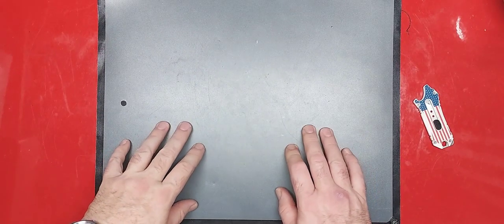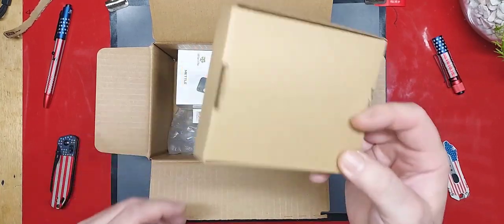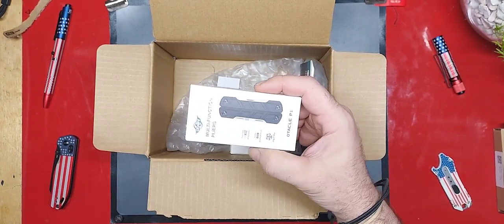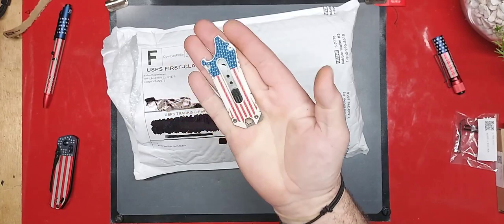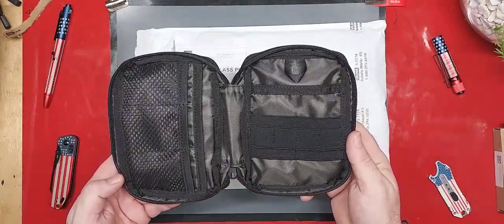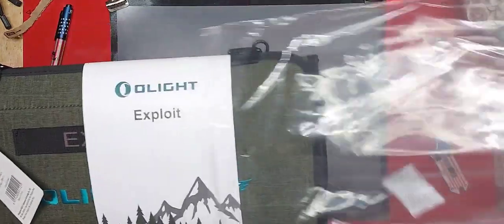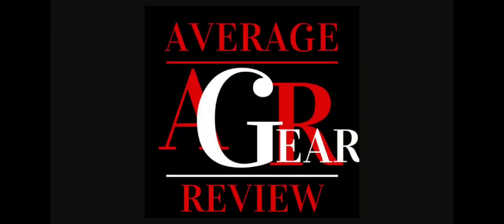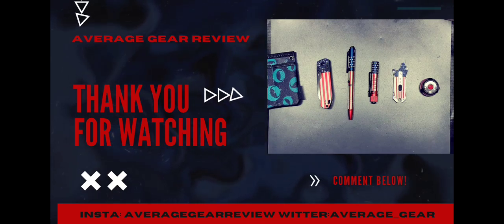Massive Olight June bundles unboxing! Part 1 of 2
This is an unboxing of some of the bundles from Olight's June sale!

Oknife Mettle
Olight Seeker Mini 4
Olight Otacle
Olight Otacle P1
Olight Otacle P2 mini
Olight imini
Olight i3e EOS
and more!

All products shown in this video are/were available at Olightstore.com and Obuy.com at time of release.

These are some of my favorite channels in 2023! So if you like my content be sure to check them out! Tell them Average Gear Review sent you, and if I missed your channel it's only because I was in a hurry!